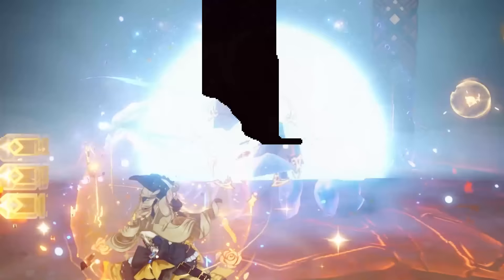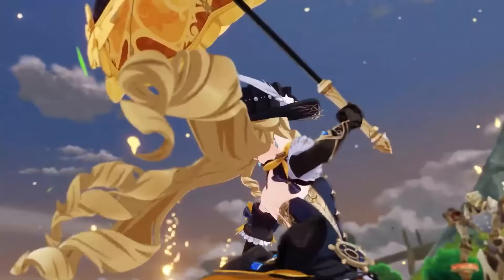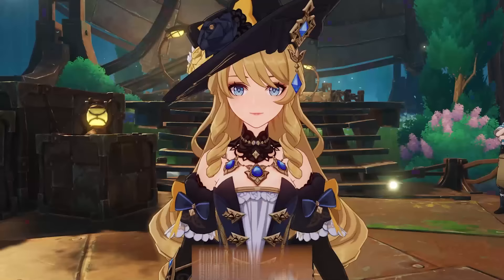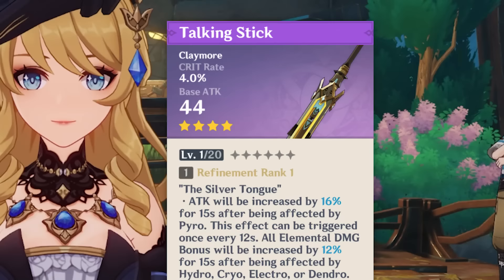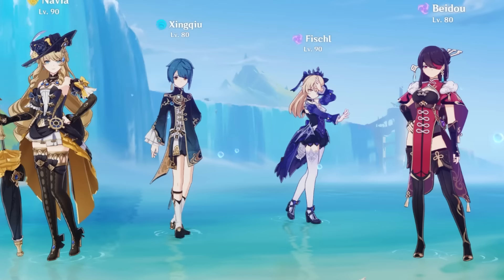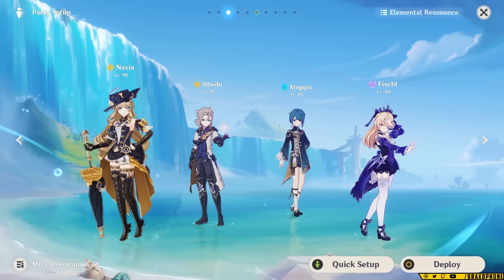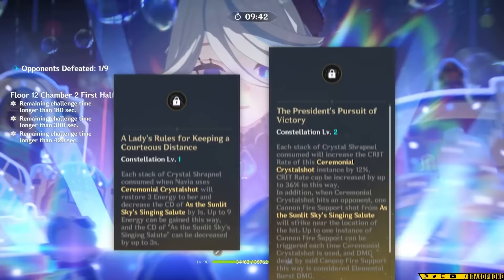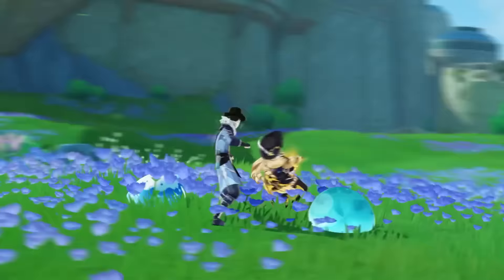NEW PLAYSTYLE! Full C0 Navia Guide & Build [Best Artifacts, Weapons & Teams] Genshin Impact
Check out the new RTX 4070 systems at iBUYPOWER, providing the ultimate experience beyond fast for gamers and creators!

Timestamps:
0:00 Intro and Why Navia is Good
4:14 Best Artifacts for Navia
7:19 Best Weapons for Navia
9:45 Navia Teams
16:15 Constellations or Weapon for Navia?